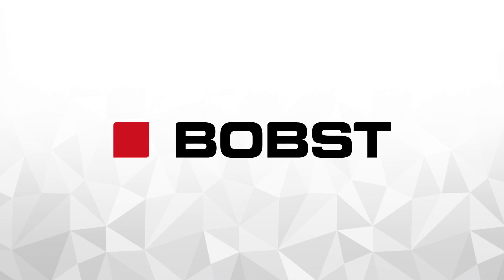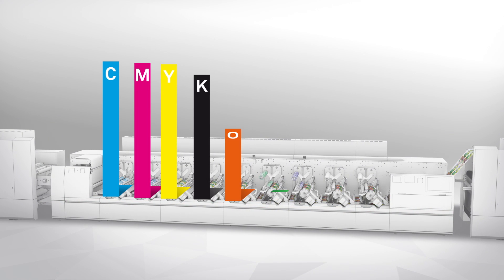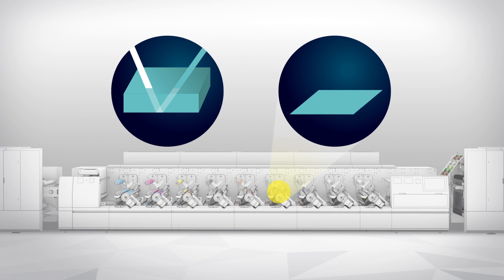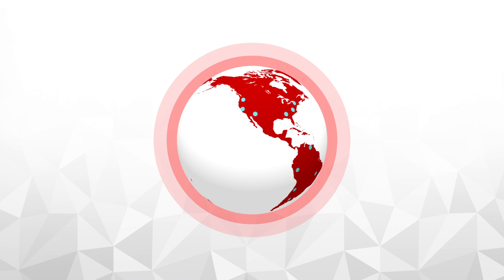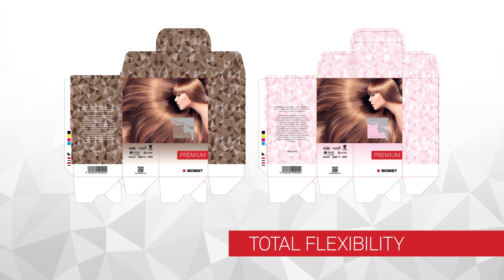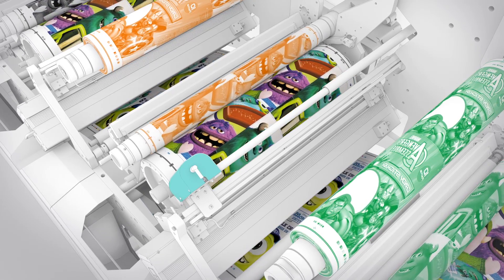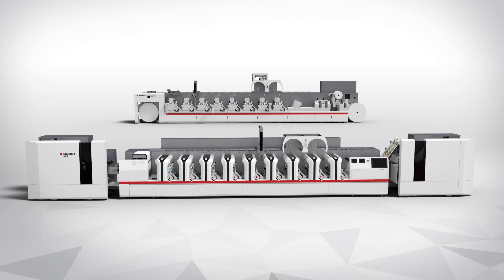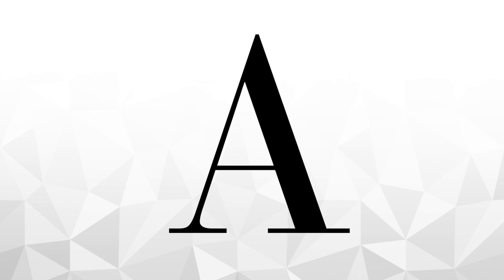Bobst - Digital Flexo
Digital Flexo is one of the most innovative printing technologies for the production of labels, flexible packaging and folding carton packaging. It delivers 'digital' flexibility in production and the lowest total cost of ownership.